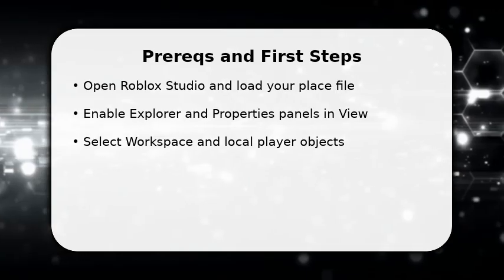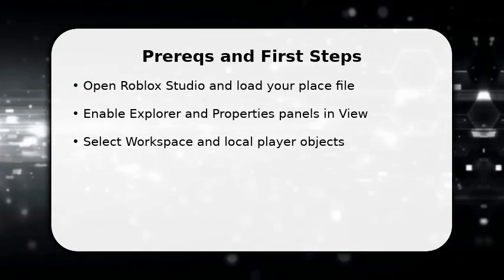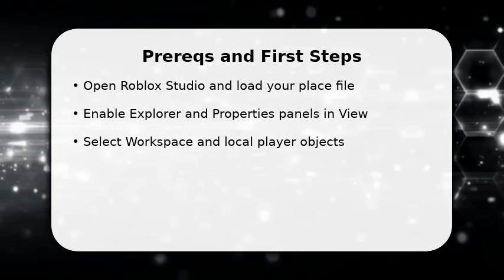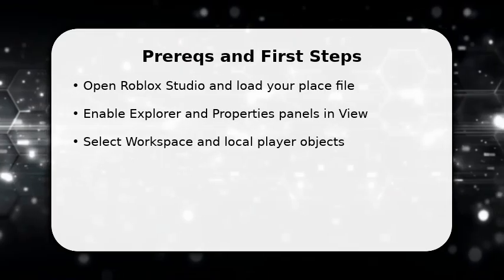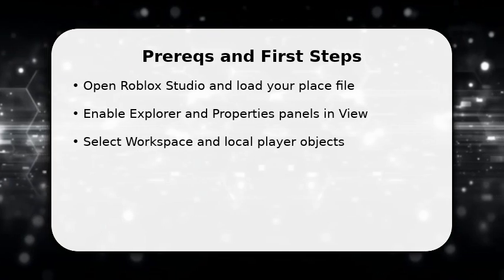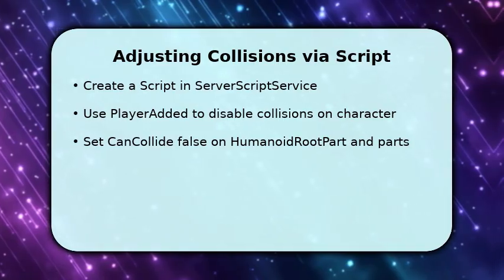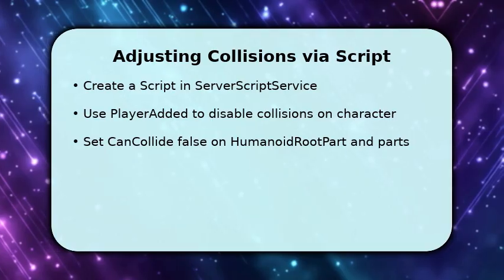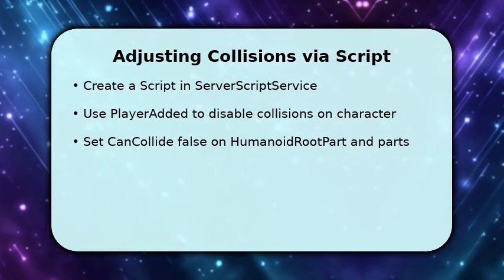How to Turn Off Player Collisions in Roblox Studio - Easy Guide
Discover the simple steps to disable player collisions in Roblox Studio, enhancing your game development experience. This guide is perfect for both beginners and seasoned developers looking to refine their projects without physical interference from other players.